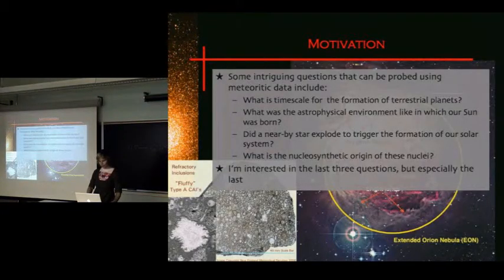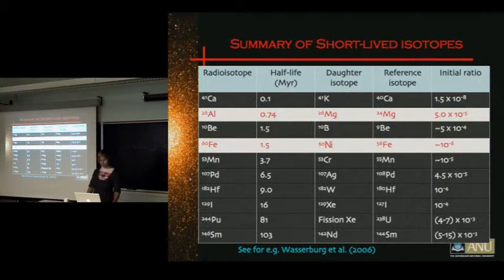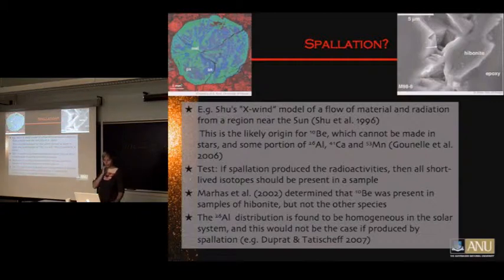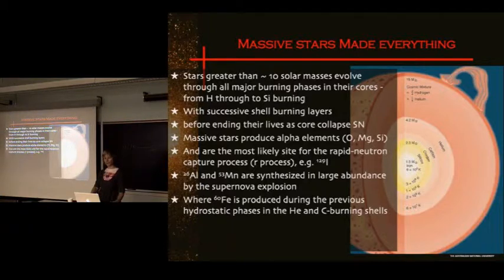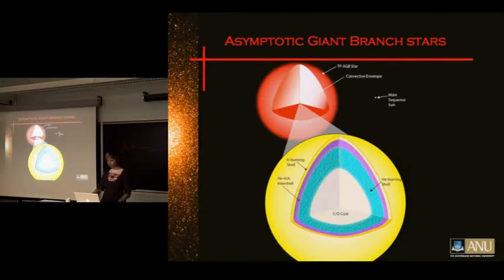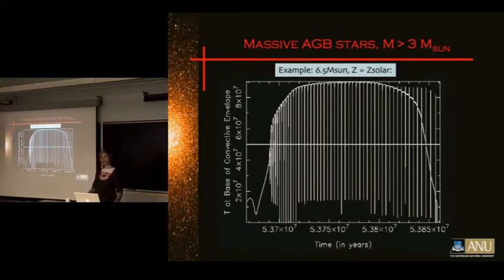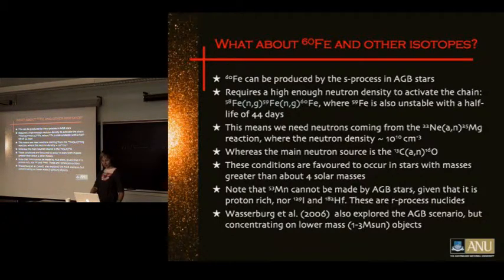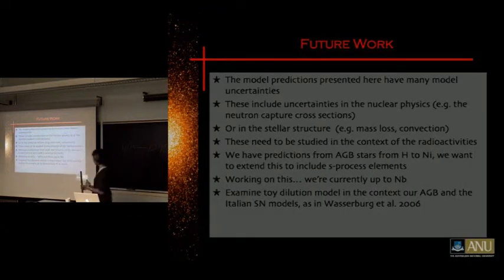CITA 48: The origin of radioactivities in the early solar system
Title: The origin of radioactivities in the early solar system
Speaker: Amanda Karakas (Mt Stromlo Observatory)
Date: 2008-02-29